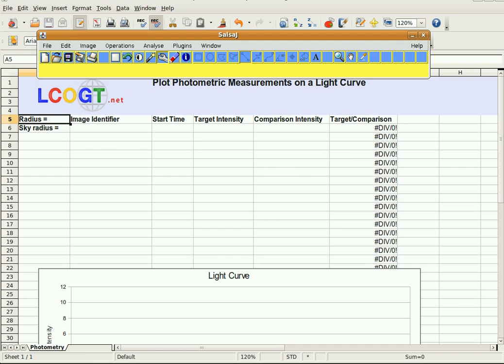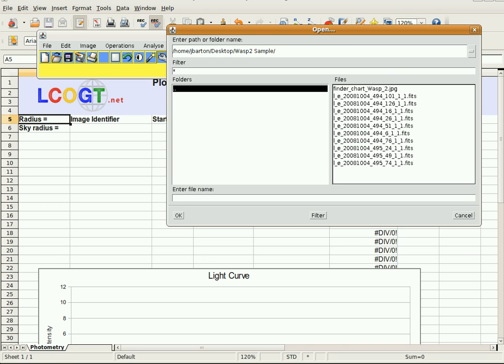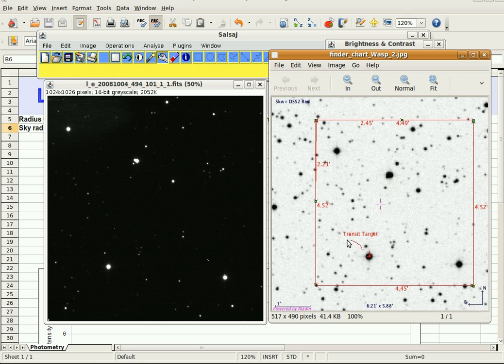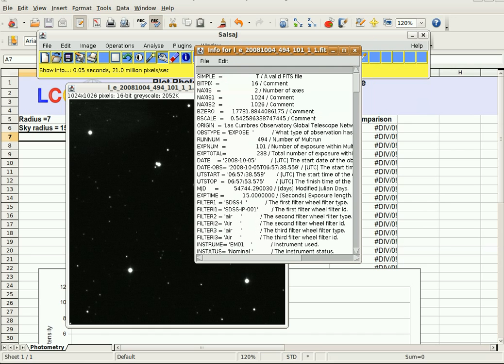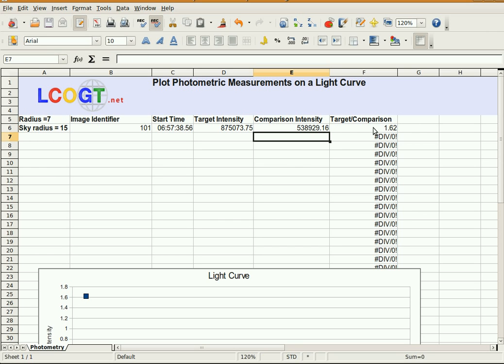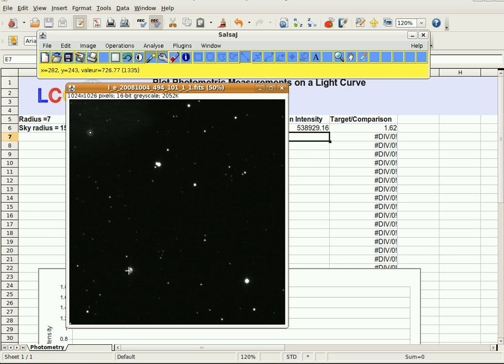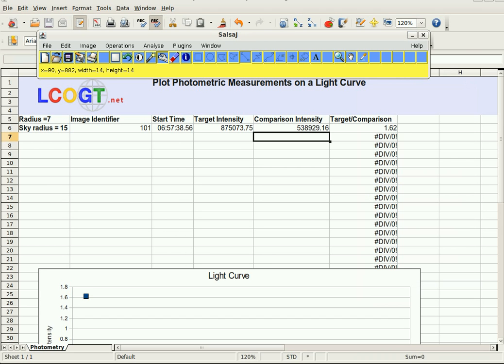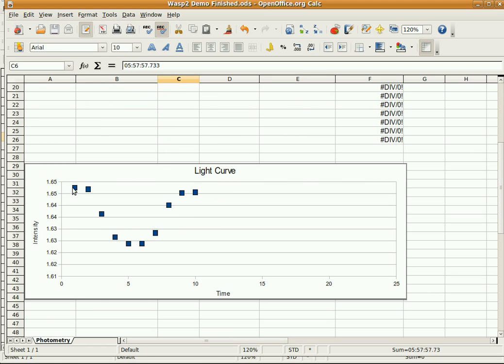Transit demo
How to use SalsaJ and the Light Curve Plotter to plot a light curve for an exoplanet.